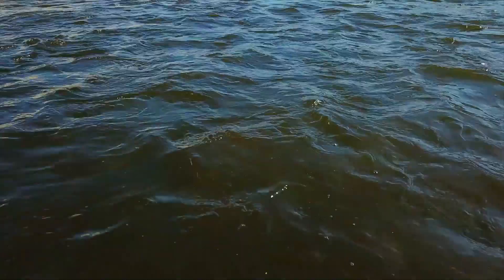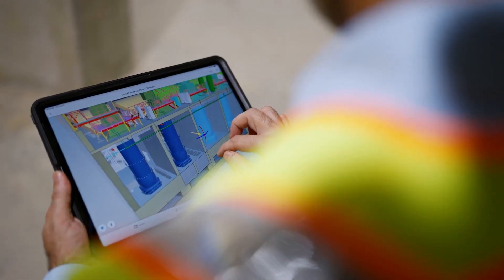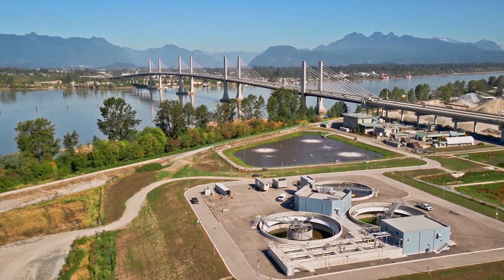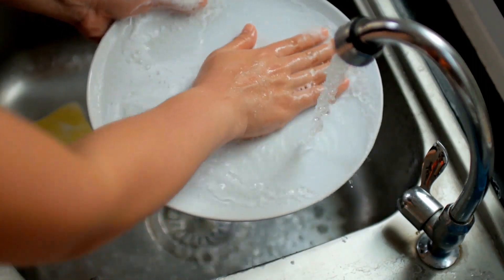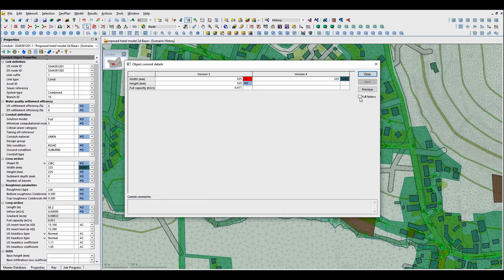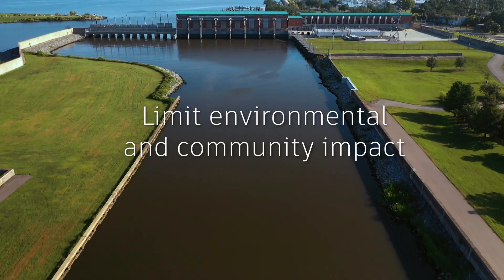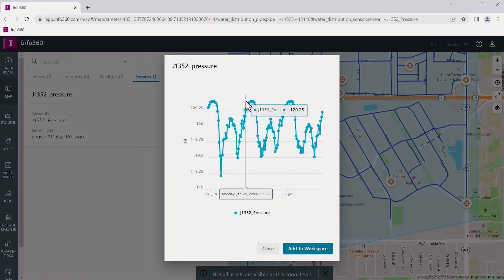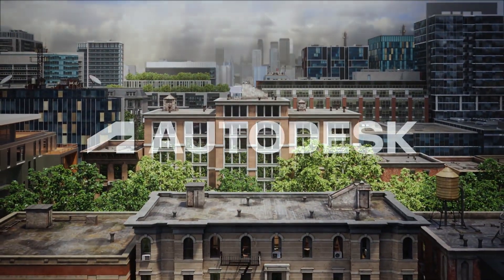Autodesk water solutions for every stage of the water lifecycle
Water is at the center of our planet's greatest challenges. Our communities face the impacts of failing water infrastructure, rising costs, and growing populations. The world is looking to our water experts to get this right. Autodesk provides solutions for these ongoing water challenges with hydraulic modeling and cloud technologies that drive efficiency and sustainability across all phases of the water asset lifecycle. Together, we can shore up a future where water is safe, accessible, and preserved for all.